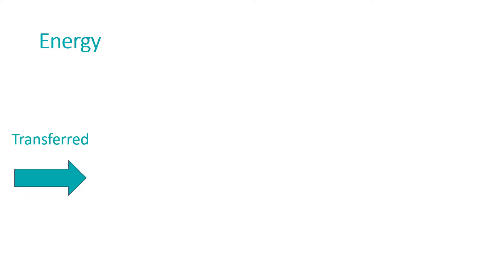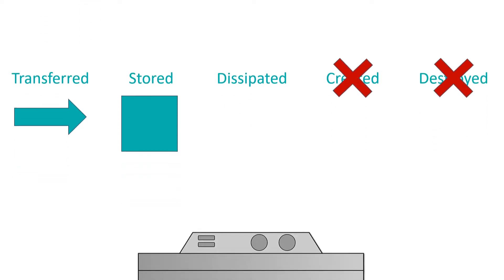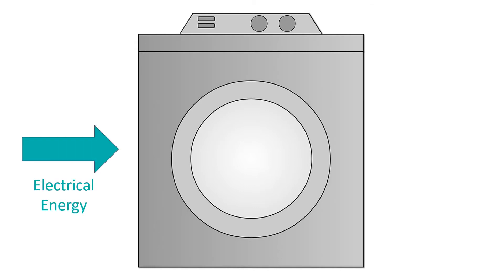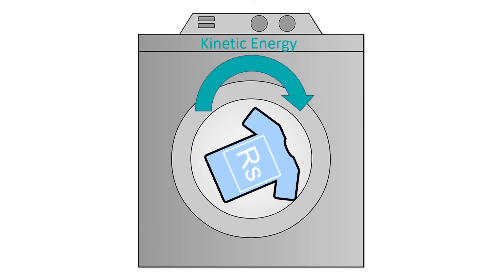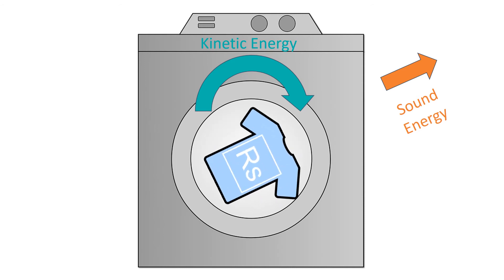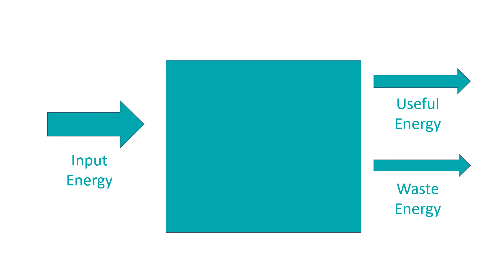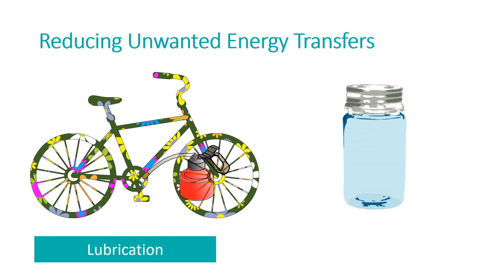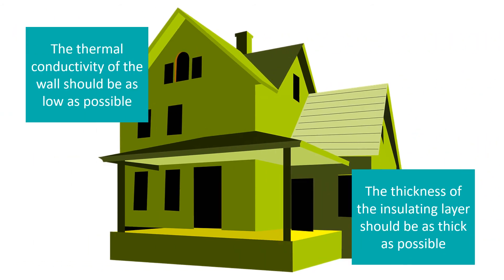Energy Transfers in a System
6.1.2.1 Energy Transfers in a System revision video for AQA Combined Science: Trilogy, AQA Physics GCSE